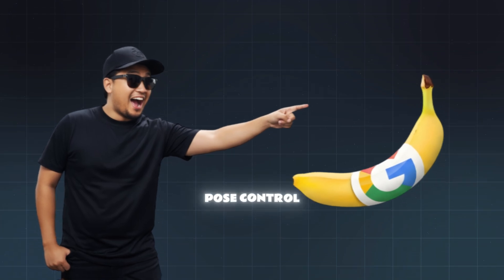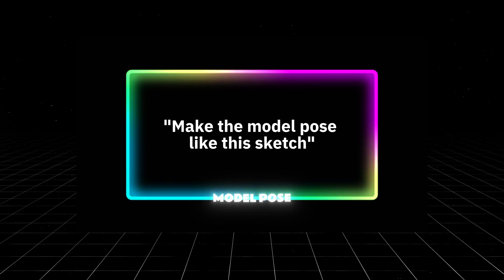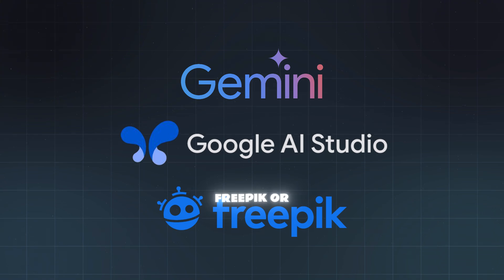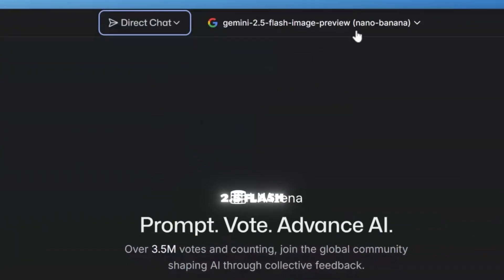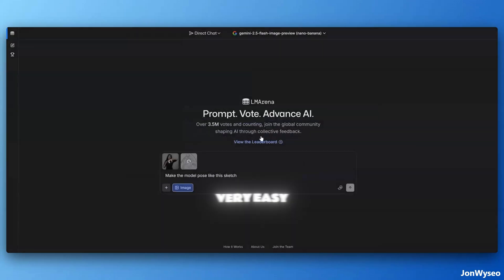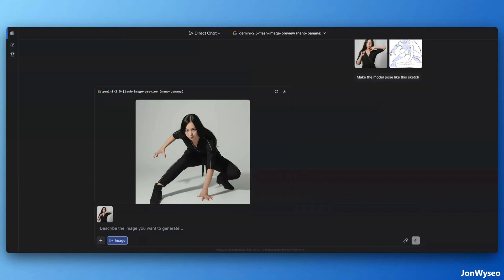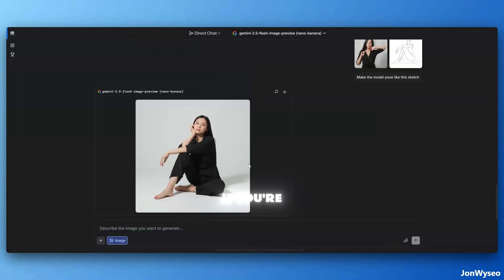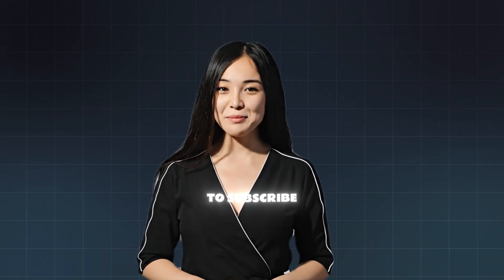I Tried Nano Banana Pose Control. Turn Your Sketch Drawing → Flawless AI Photo. Scary Accurate😱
Nano Banana, also known as Google’s Gemini 2.5 Flash Image AI, is the new secret weapon in creative and professional image editing. This model doesn’t just generate — it edits. From background changes, photo manipulation, object removal, pose adjustments, and style transfers, Nano Banana handles everything with just a text prompt.

📝 Prompt used in this video : "Make the model pose like this sketch"
Website mentioned :